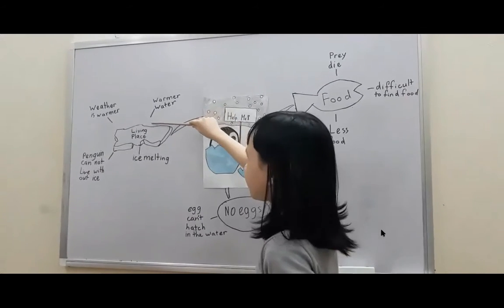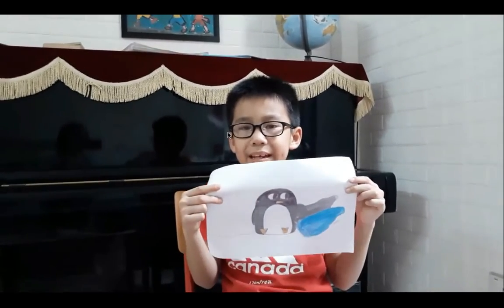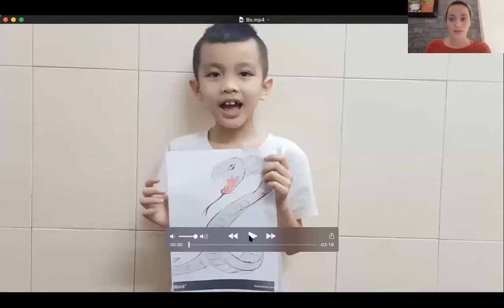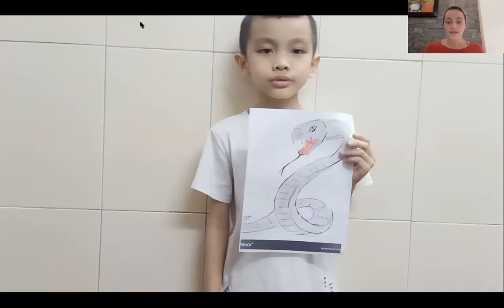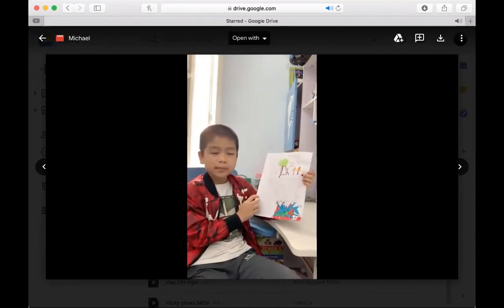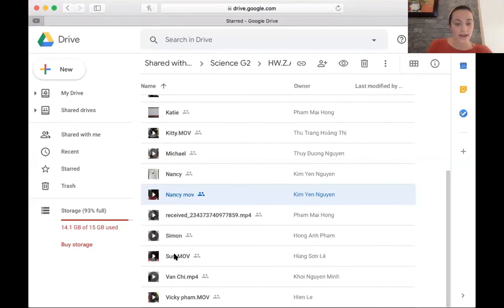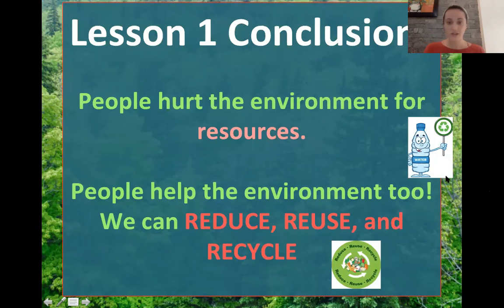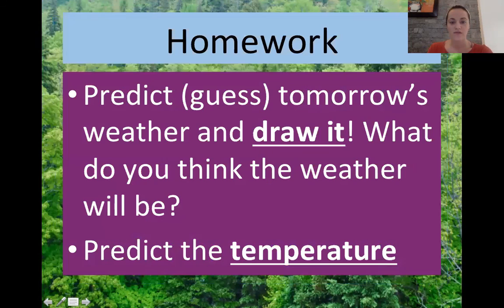2E10.Science.What Are Some Weather Patterns?_20/04/2020